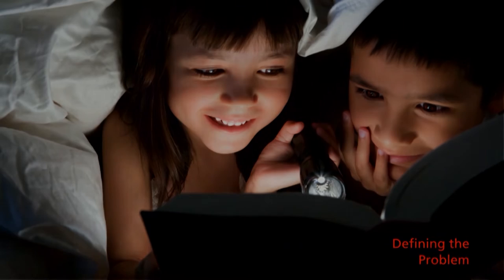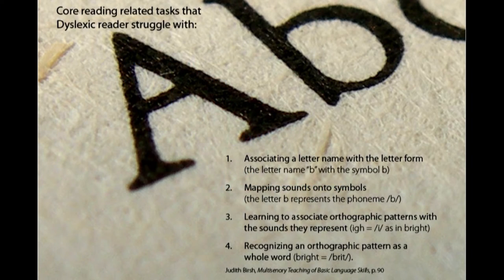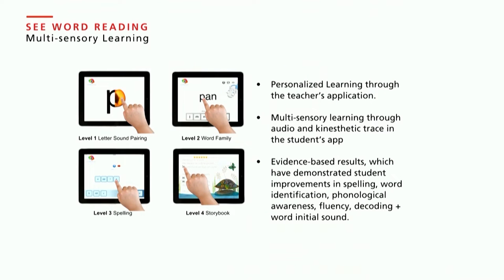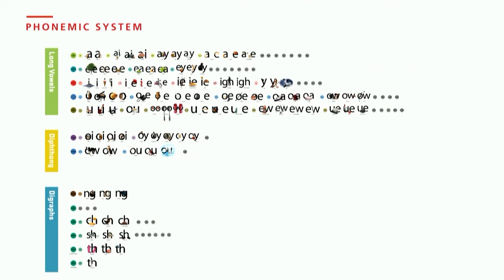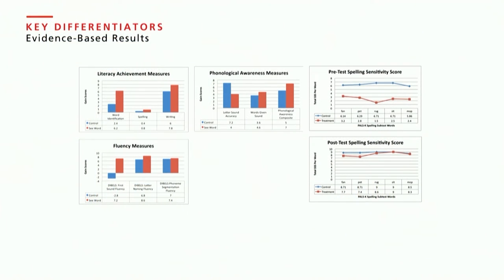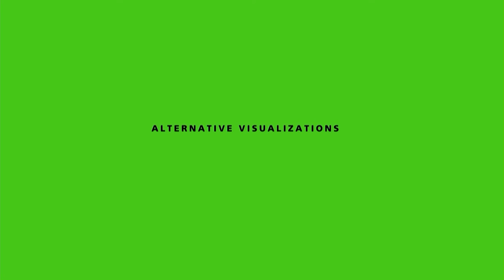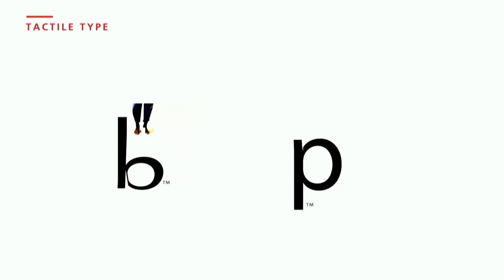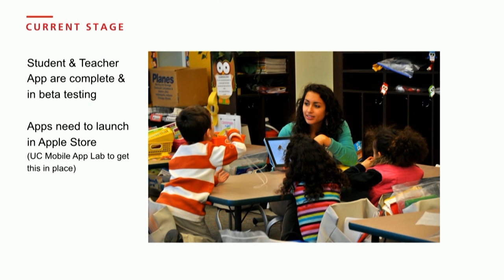Addressing Literacy Problems Through Typography — Reneé Seward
“Researchers have discovered that a child’s memory for words is not entirely or even principally rote but based off of recognizing visual and auditory patterns in words overtime.” (Moat 2007)

This presentation will share the ongoing research that makes evident the visual and auditory pattern in words through multi-sensory letterforms. It began as a thesis project and has grown into active research in the development of typograpy and a reading application that teaches early reading skills. It speculates on how multi-sensory typography can address the core reading related issues in dyslexia and at-risk readers — associating a letter name with the letterform, mapping sounds onto symbols, learning to associate orthographic patterns with the sounds they represent, recognizing an orthographic pattern as a whole word. From the early thesis studies, the See Word Reading® tool was developed, which is actively being used in classrooms within the US and Singapore. The original font studies created in the thesis will be discussed, and then the evolution of the reading tool will be explained. Lastly, a case study of the use of See Word Reading® in schools and organizations like the YMCA Cincinnati, Cincinnati Children Hospital, several public schools with at-risk populations, and 5 bi-lingual schools in Singapore will be shared.